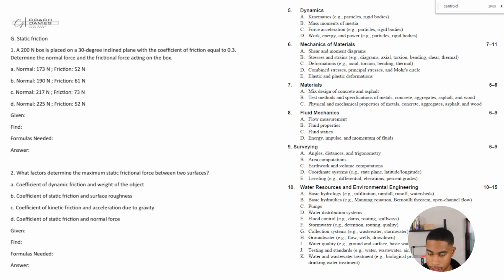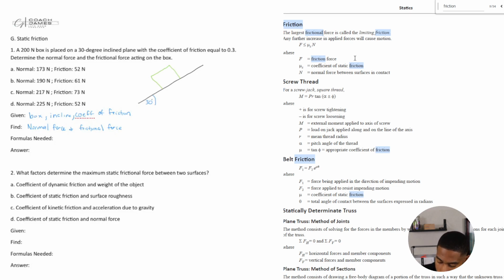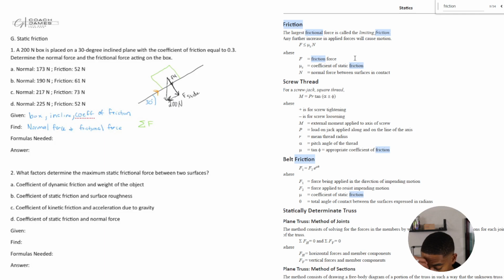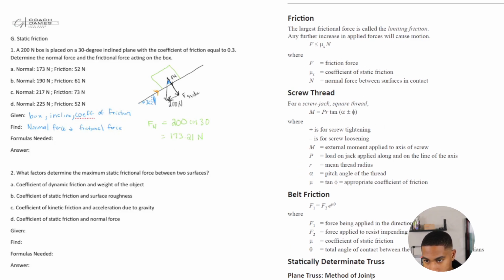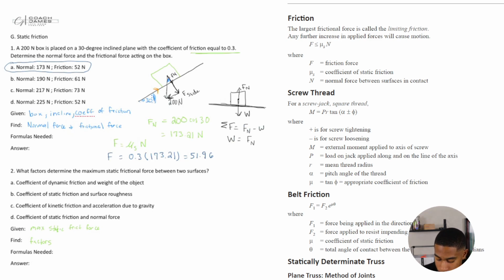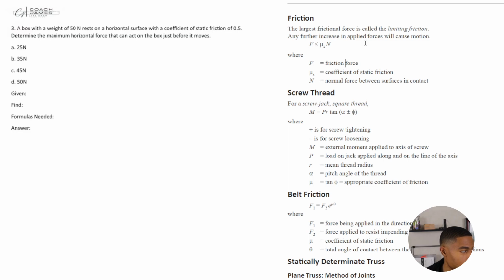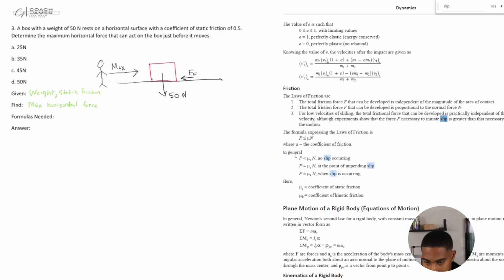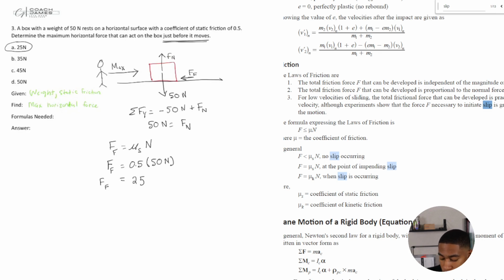FE Review - Statics - Static Friction